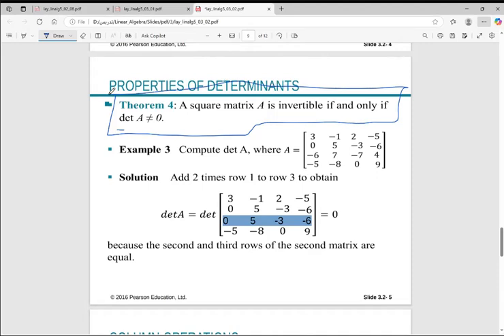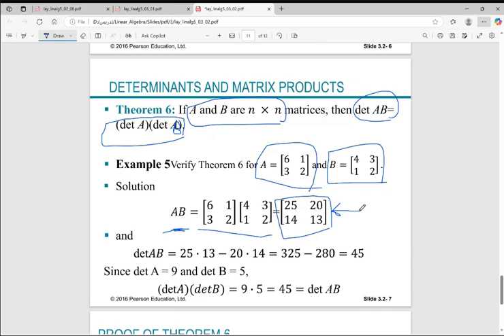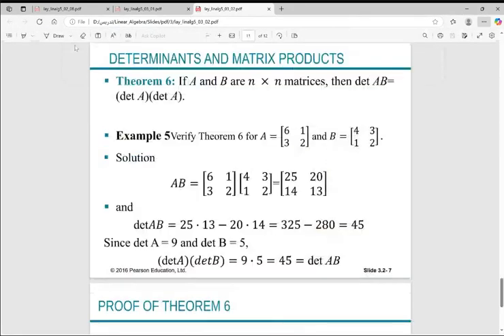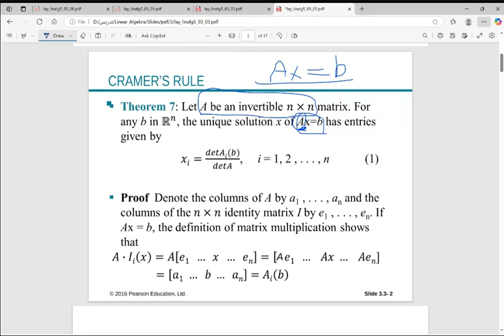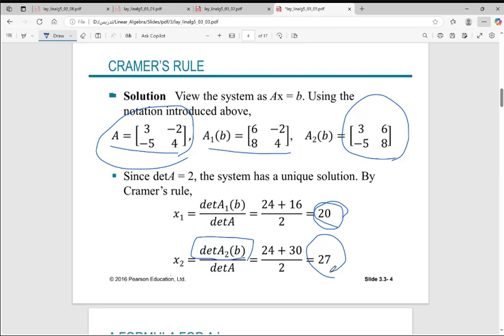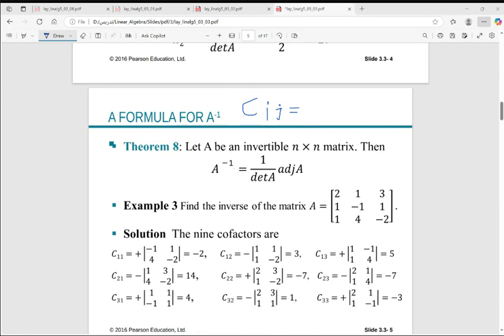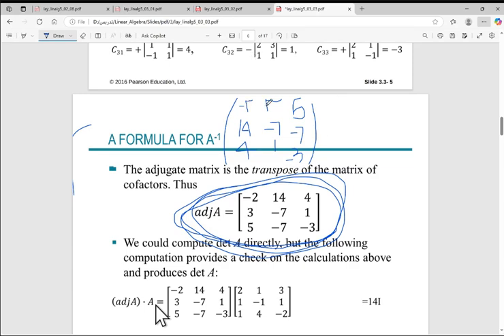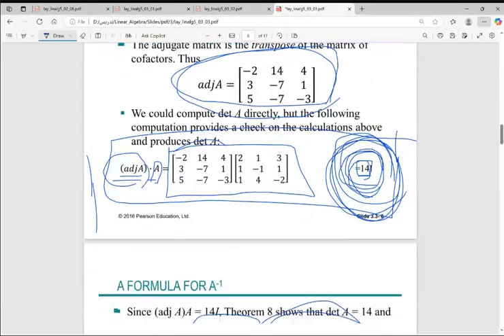Proerties of Determinants 2025 05 24 160427